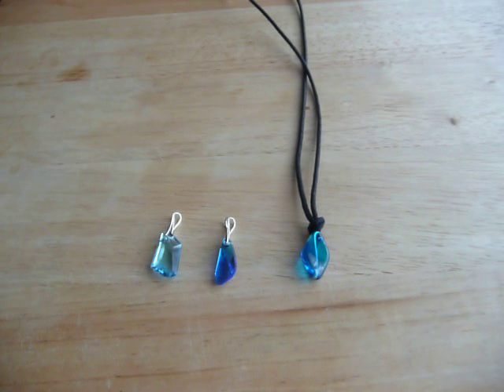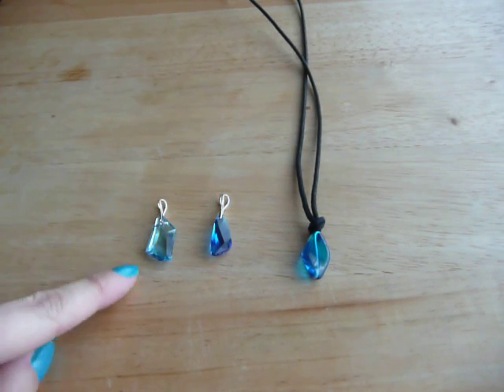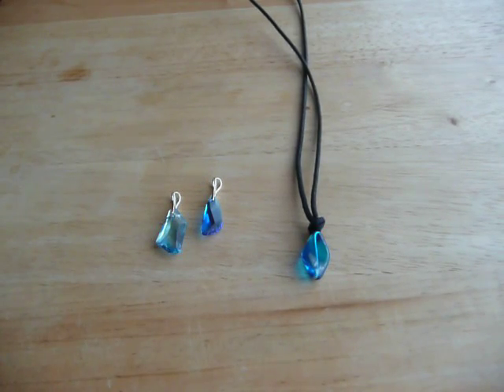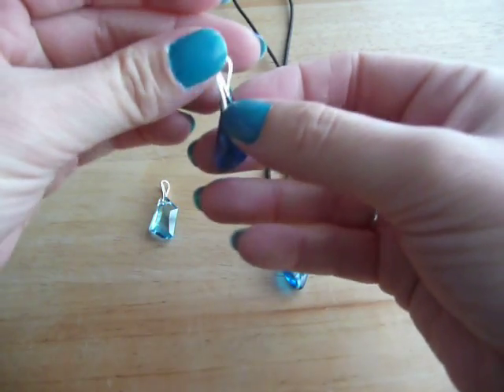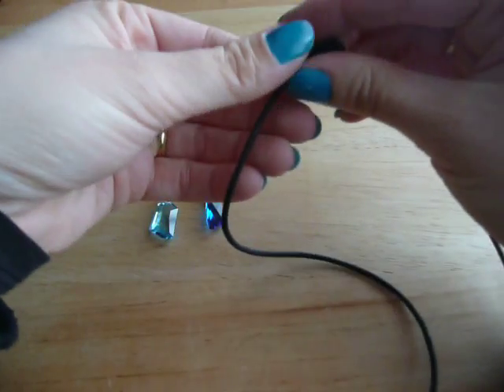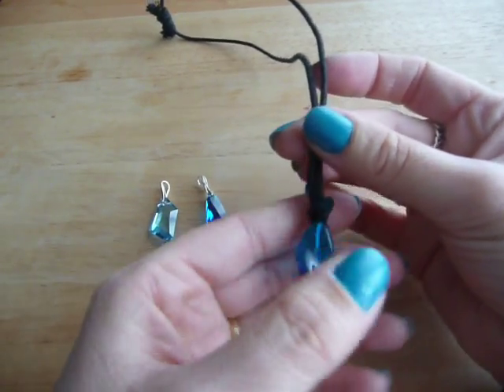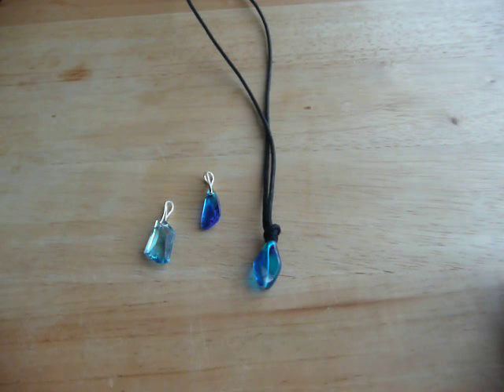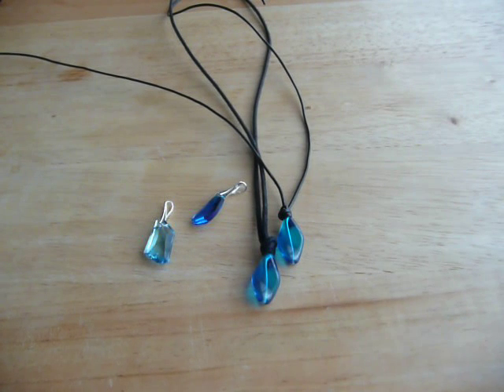My H2O crystal necklaces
If you want your own crystal necklace please post a comment with your email.  I'll make comments visible after approval only so it won't get published.